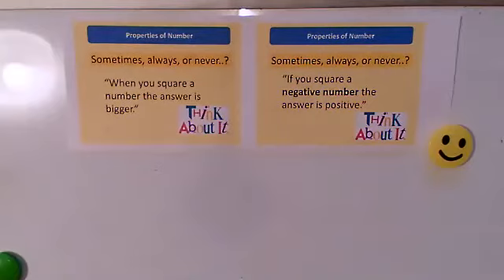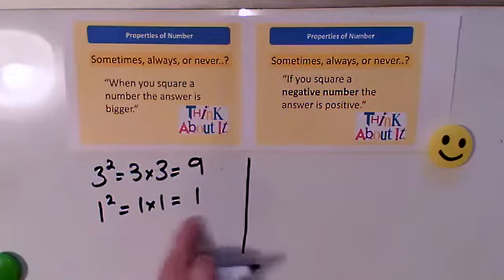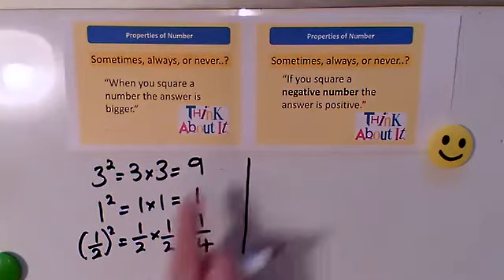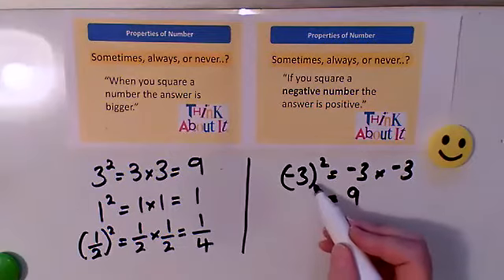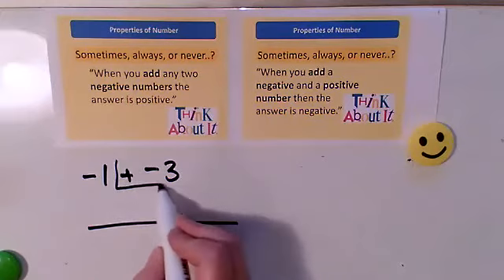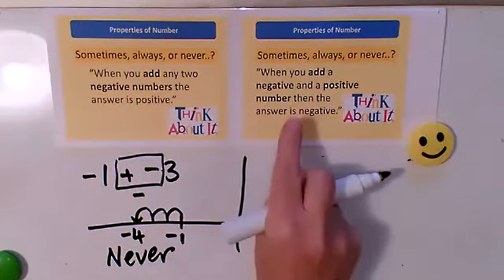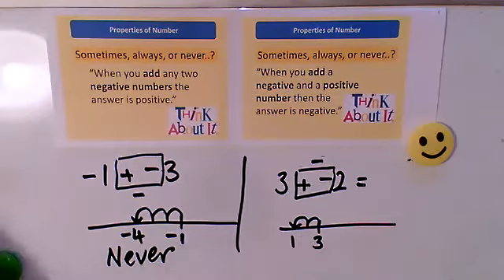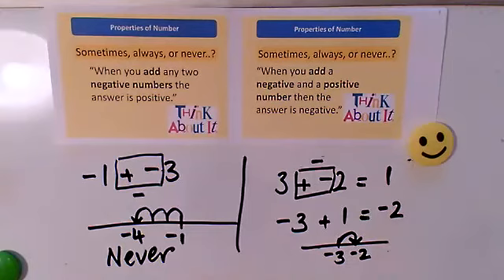2 4 sometimes always never